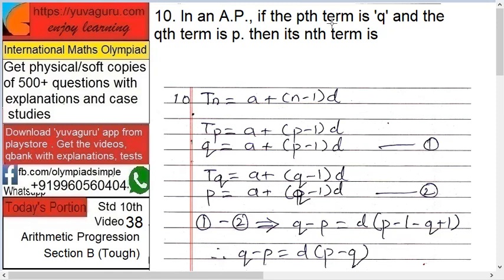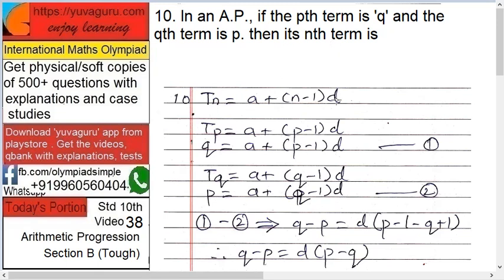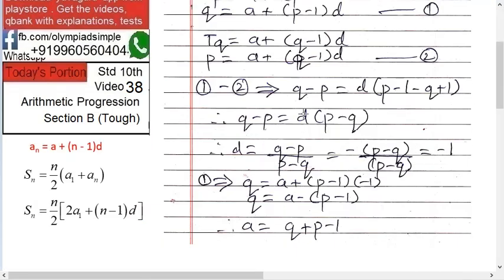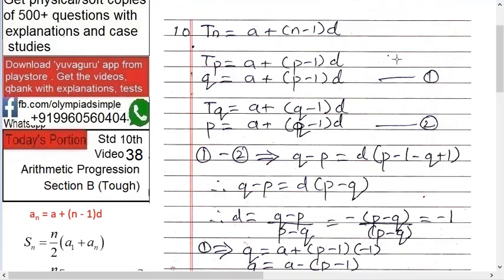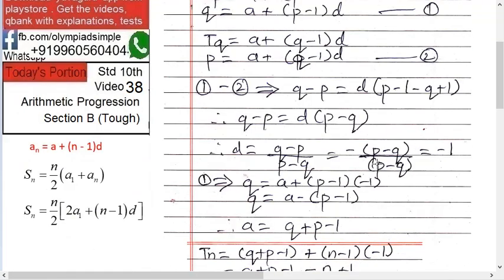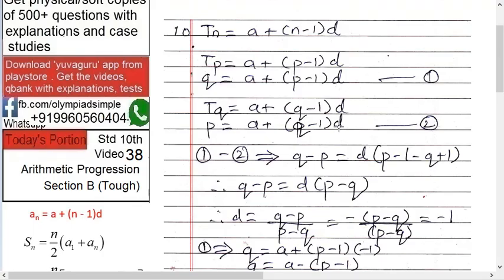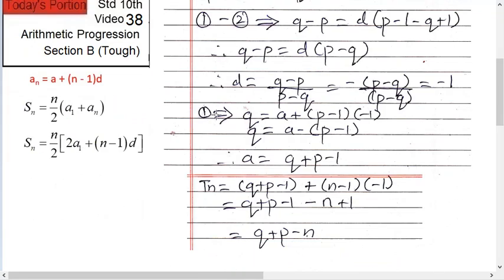38 IMO Maths Video Std 10 Arithmetic Progression